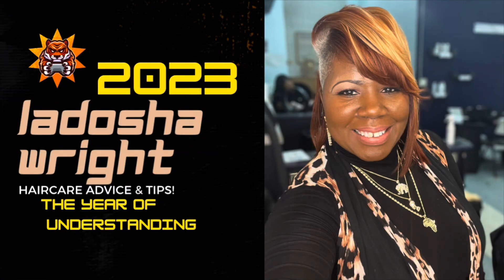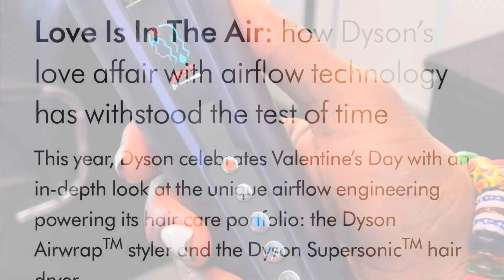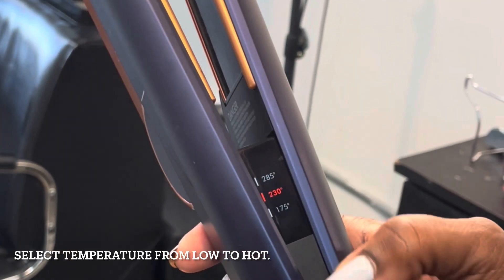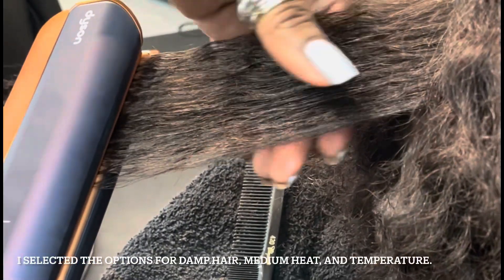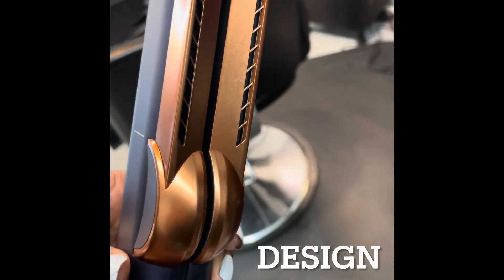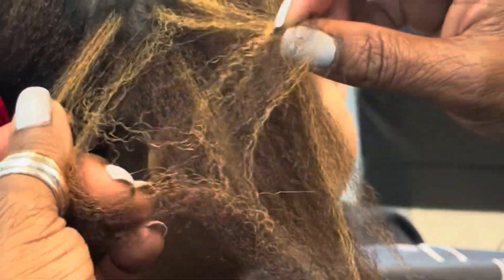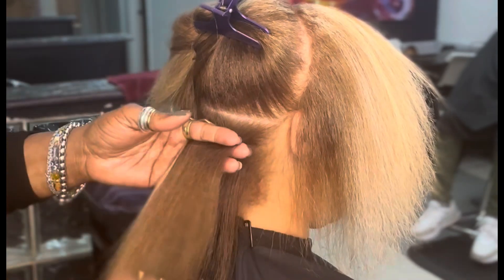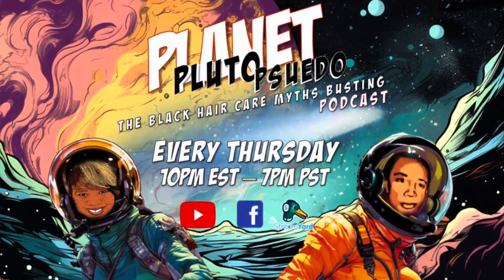Dyson Airstrait Review: How to Dry Hair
Subscription Goal: 2️⃣5️⃣0️⃣0️⃣

A straight up review of the Dyson Airstrait hair dryer.

The quest to ease the task of drying textured hair continues. This video captures my experience using the device in the hairsalon.

Home - Afro Hair Science